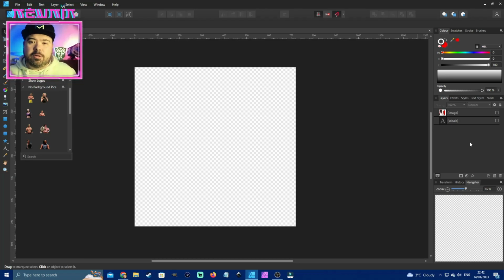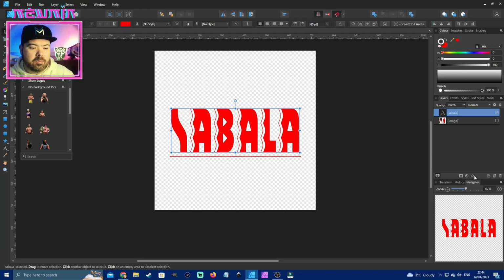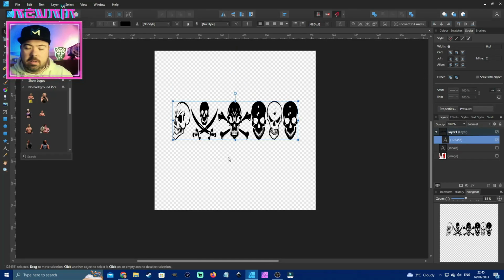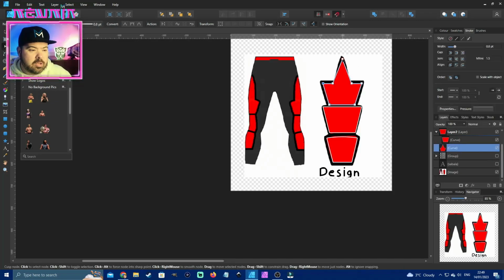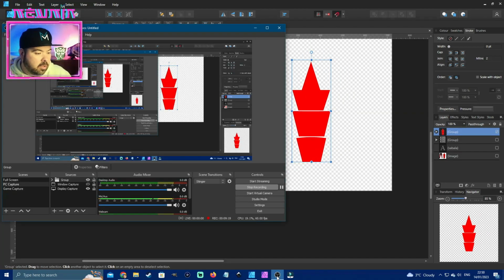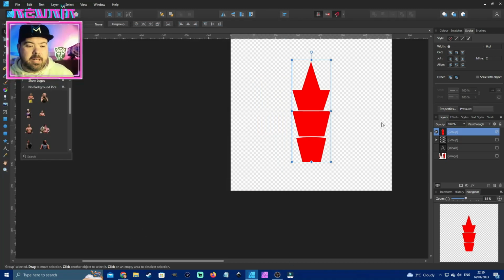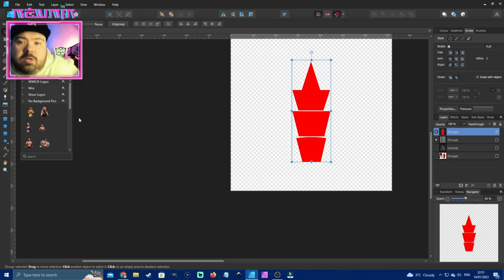Attires In Seconds on WWE2K Games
I created these logos in minutes. The Video is less than 10 Minutes and i create 3 quality logos!!

If you want to learn how to use Vector Based Software, look up Logos by Nick.

I also recommend Affinity's Software. This is just a personal choice.

or Join the community and get access to a back library of textures, logos and more!!

You can also support me if you want any WWE Merch using this link: